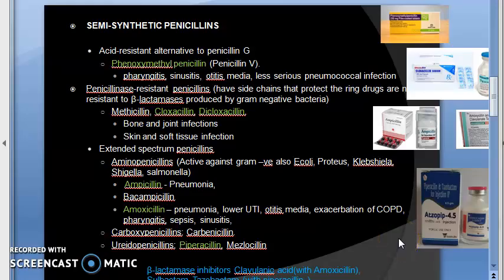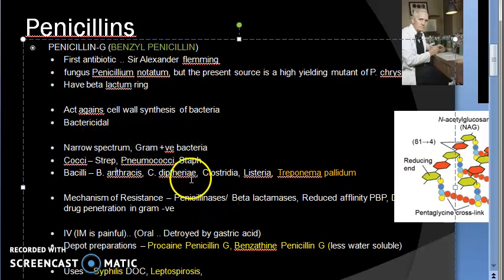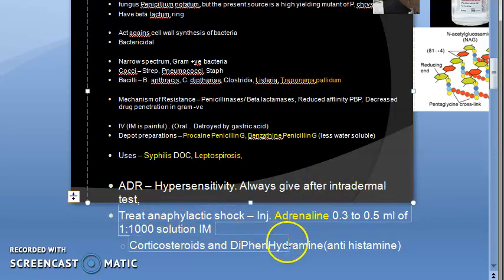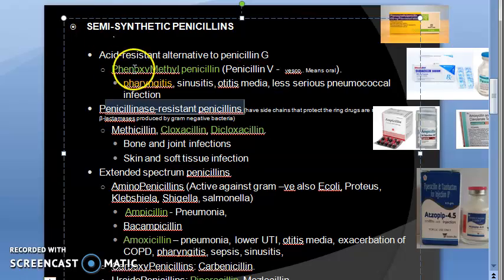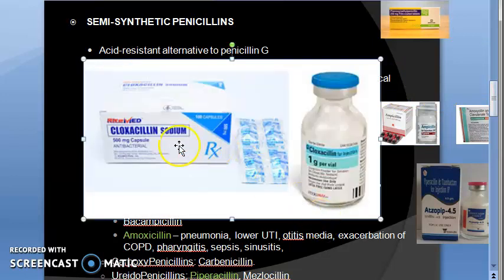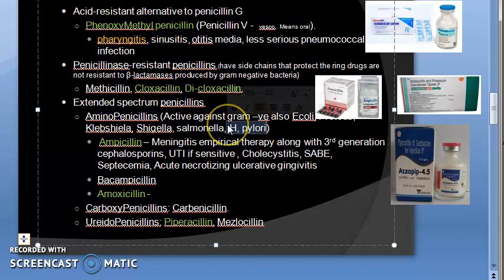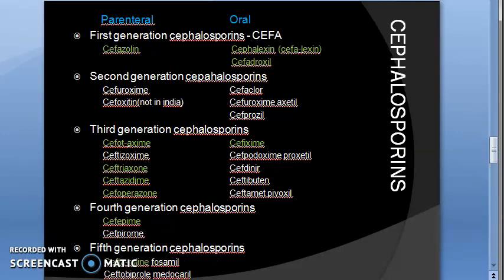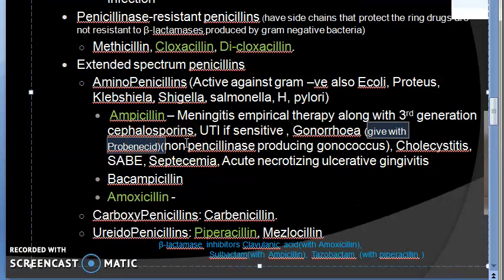Pharmacology 789 b Semi Synthetic Penicillin Phenoxy methyl Cloxacillin ampicillin amoxicillin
13:50
11:52 Beta Lactamase inhibitors combinations

Semi Synthetic Penicillin Acid resistant Phenoxy methyl penicillin Cloxacillin dicloxacillin extended spectrum aminopenicillin ampicillin amoxicillin ureidopenicillins piperacillin

Beta lactamase inhibitors
Ampicillin + sulbactam
Amoxicillin + clavulanic acid
piperacillin + tazobactam